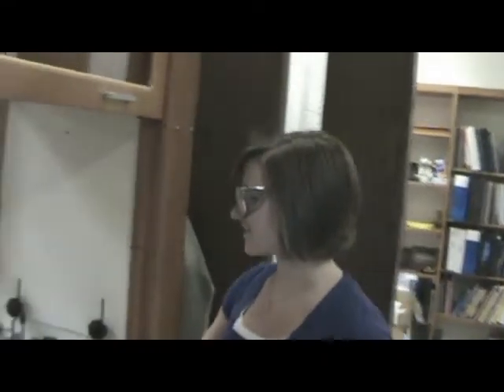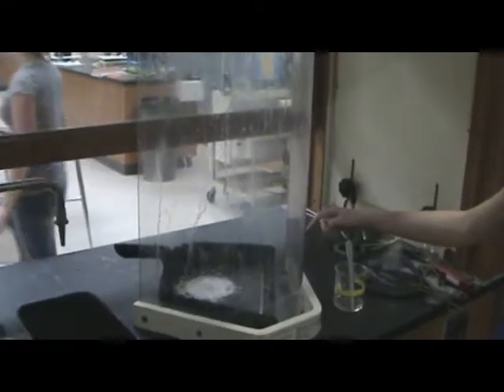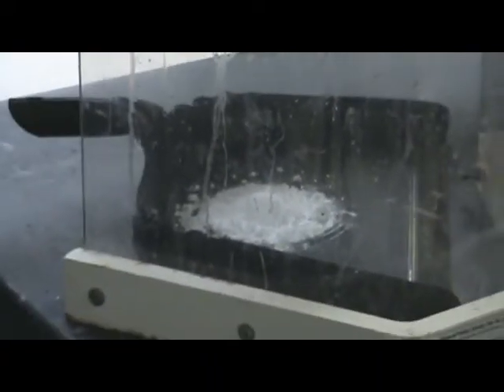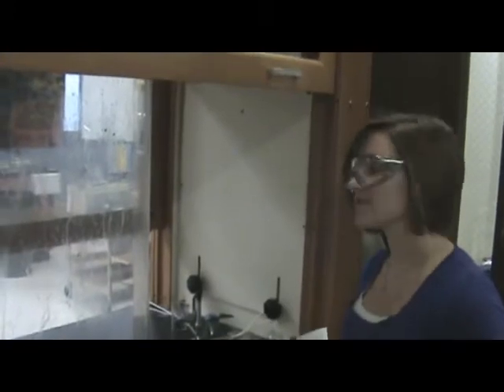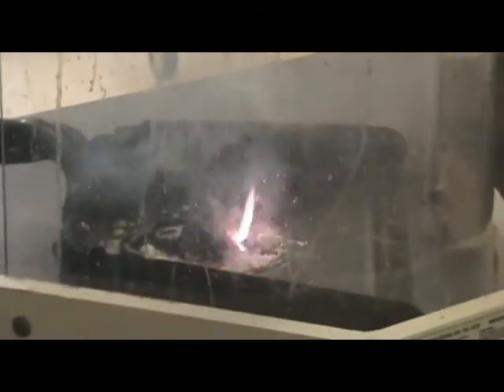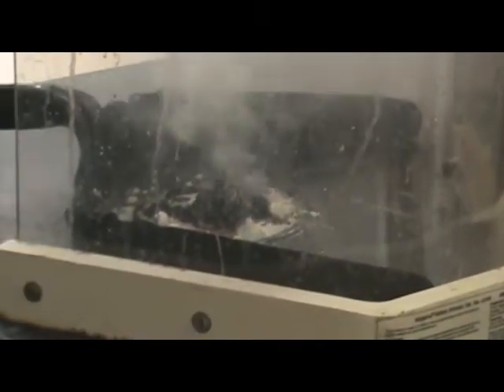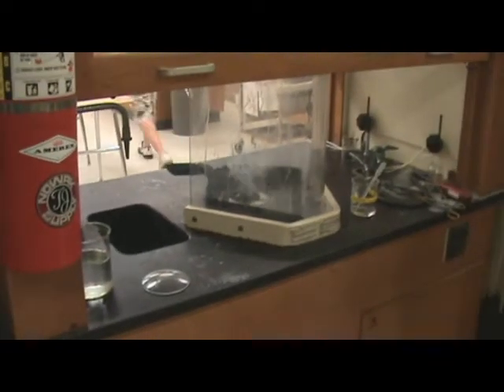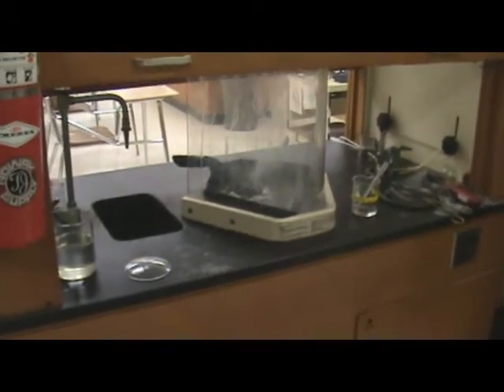Frying Pan Chemical Reaction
"Frying Pan" sounds way more epic than just "sugar, sulfuric acid, and potassium chlorate". Plus,  it's what the reaction really sounds like! Witness the fury of normal cooking sounds being produced via deadly chemicals as the illustrious Crystal Sorg creates what can best be described as "stand back".

Another product of James Folland's 2010 AP Chemistry class demonstrations.